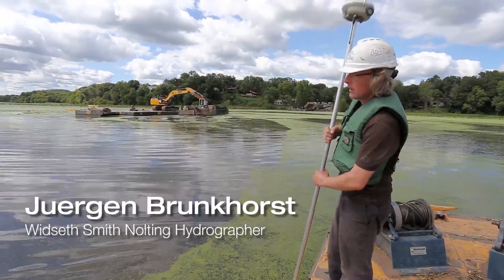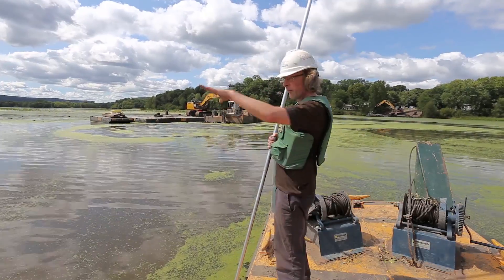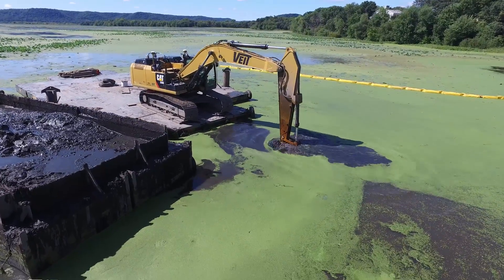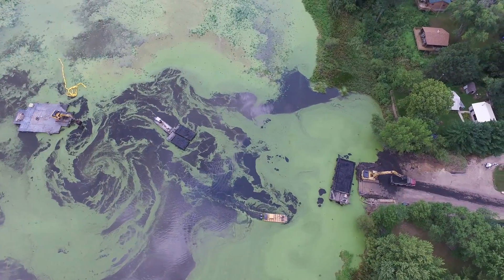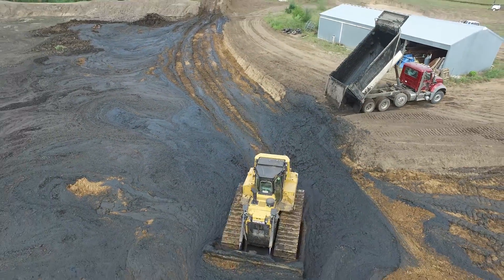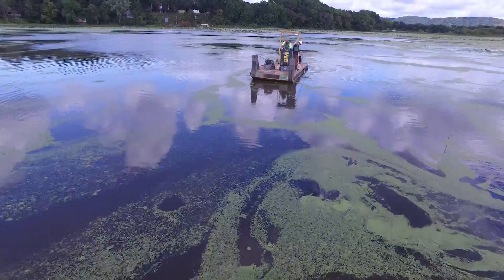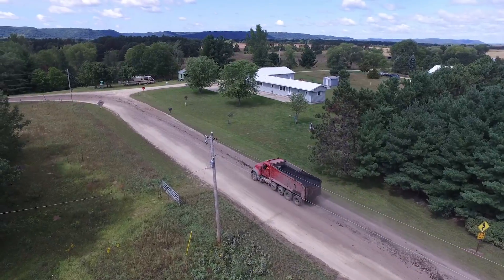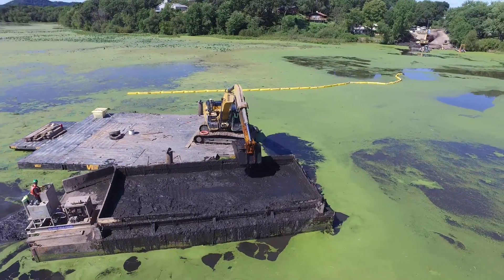Hydrographic Surveying on Goose Lake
Ever seen a backhoe on a lake? If you were near Kellogg, MN, and tried to access Goose Lake recently, you would have witnessed some interesting activity.

The Minnesota DNR chose to dredge three to four feet of sediment from eight acres of Goose Lake this past summer. The removal of this material will improve fish habitat and boat access. WSN was hired to provide a pre-dredge survey and periodic quantity surveys to measure the progress of the dredging operation.

Watch the video to learn more about hydrographic surveying and experience the dredging process like never before.

If you have a project that will benefit from a hydrographic survey, contact WSN's Hydrographer Juergen Brunkhorst, LS, CH, at or .

Widseth Smith Nolting is now doing business as Widseth. New name, same team creating value for our clients.